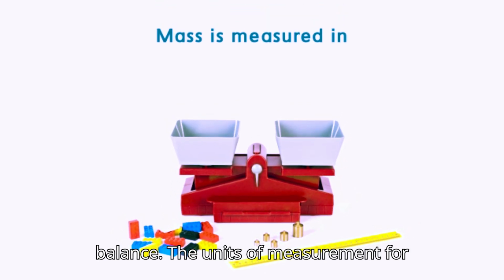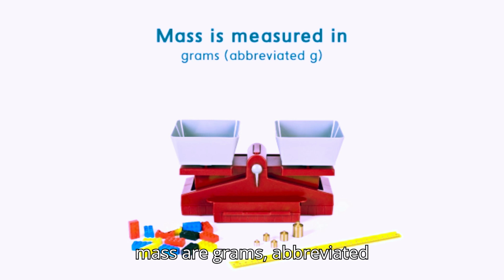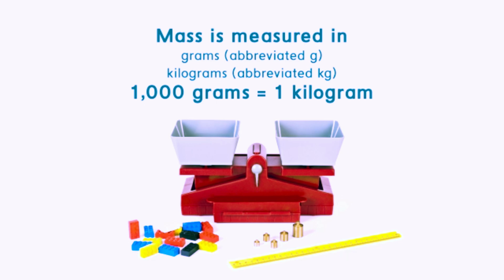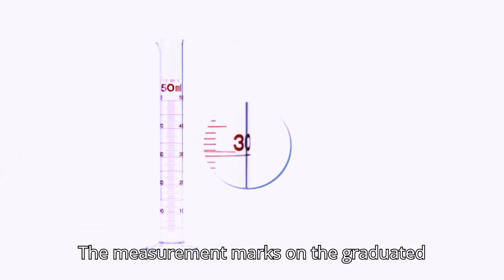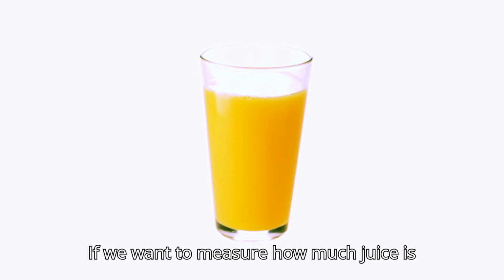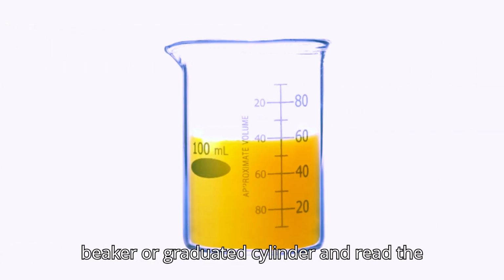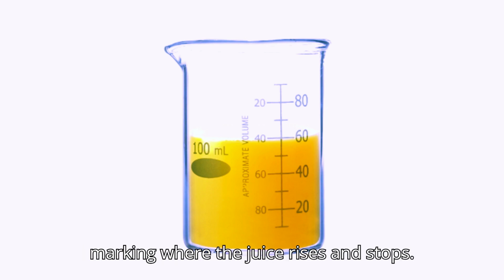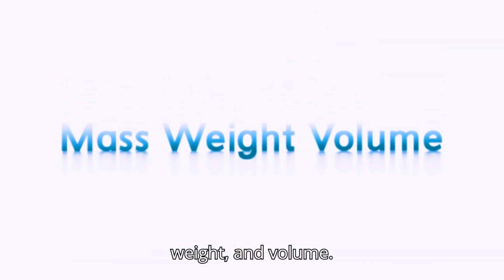Stars and Their Patterns#